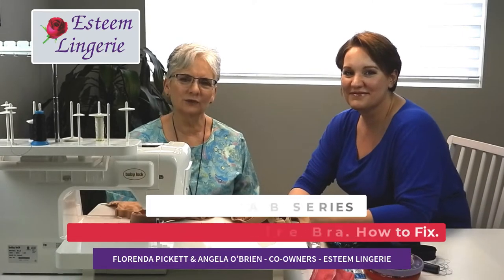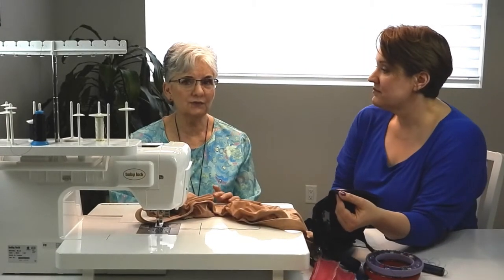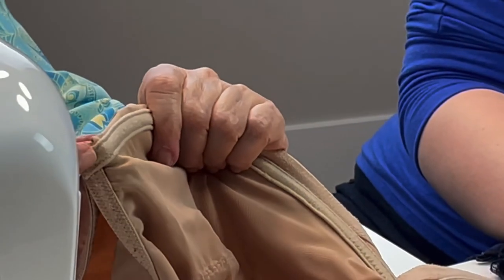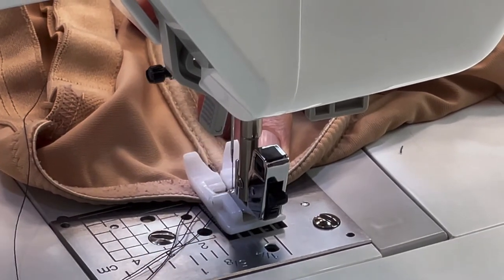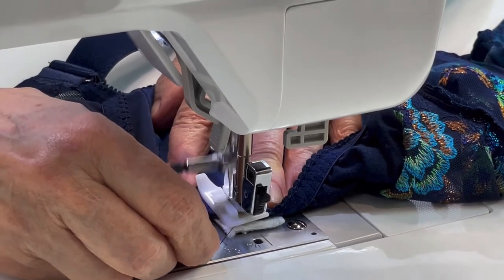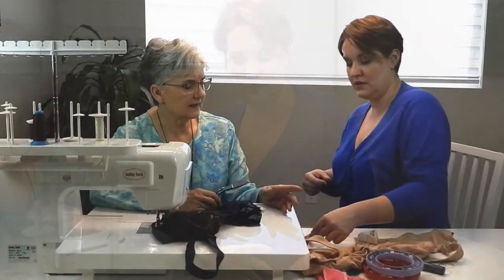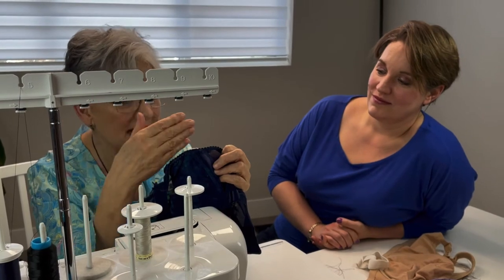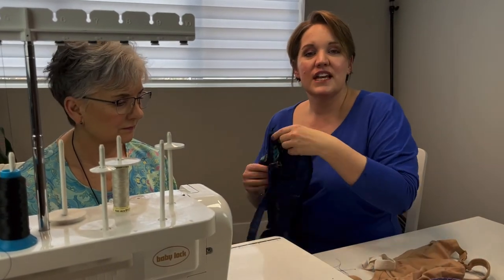HELP! I Popped my Underwire on my bra... How to Fix it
Welcome to the Esteem Lingerie's  "How to" series on Bra Alterations & Repairs.  If you wear underwire bras... then you know what a "wire pop" is.  Here how to evaluate whether it is fixable or not.  How to fix wire pops on underwire bras.

At Esteem Lingerie we are Certified Professional Bra Fitters, whose passion is educating every customer on how a bra should fit their unique body! We are located in West Kelowna, British Columbia, Canada - in the picturesque Okanagan Valley. Quality bras and underwear, that are well fitted, will always be the best investment in a woman’s wardrobe and serve as the foundation making clothes fit and look better.  We understand bra fitting can be a little intimidating at first, however at Esteem Lingerie we provide a supportive, respectful, and kind environment where our clients receive quality professional service for their personal apparel needs. We are LGBTQ2S+ friendly.   Most people leave Esteem Lingerie understanding why we say, “We do more than lift your Spirits!”

How to repair a bra
How to alter a bra
Bra Making
Fixing wire pops
DIY
Bra Fit
Esteem Mindset
Bra Sizing
Bra Fitting Experts
Post Mastectomy Bra Fitting
Post Surgical Bra Fitting
Esteem Lingerie Bra Fitting Academy
Bra Fit Education
Quality Bras + Lingerie
Big Cupped Bras
Bra Fitting Seminar